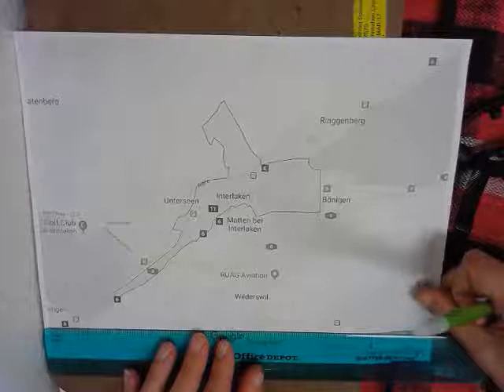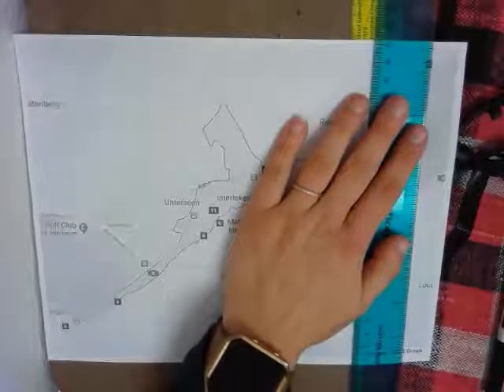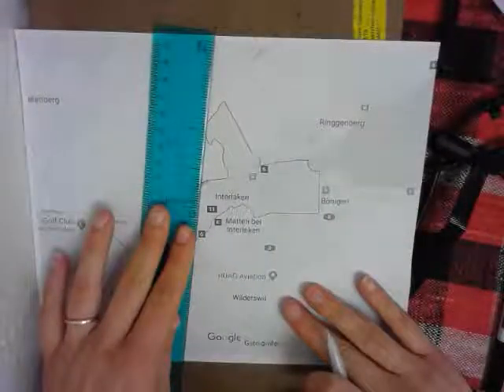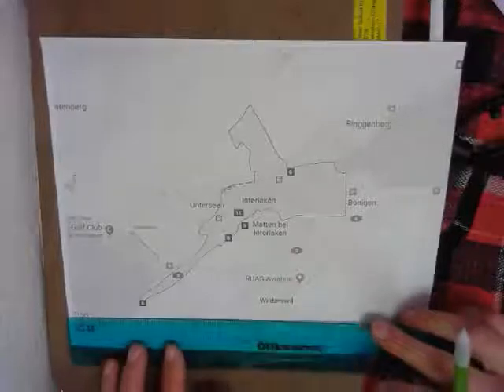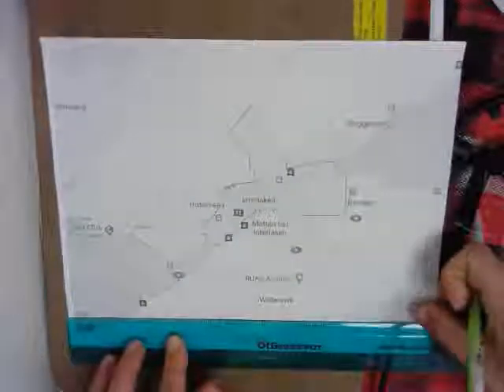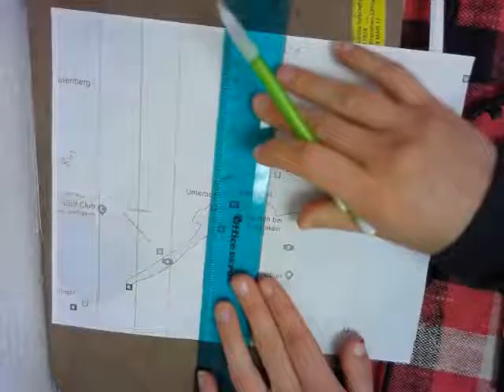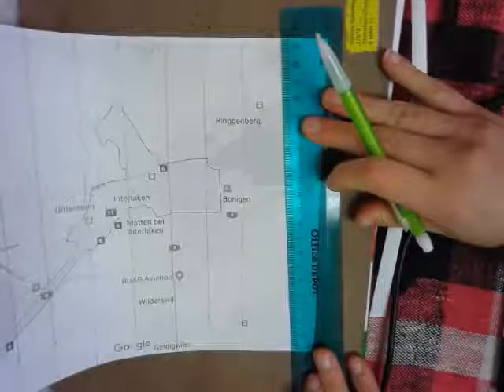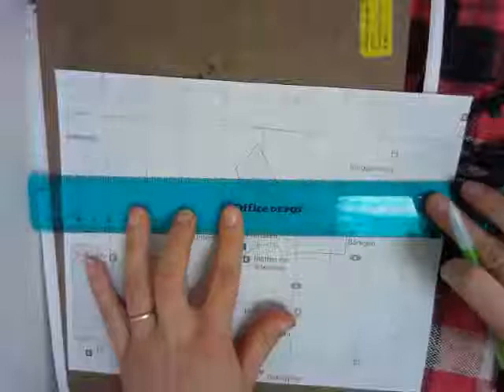scale map part 1